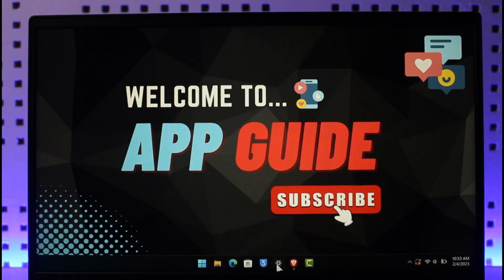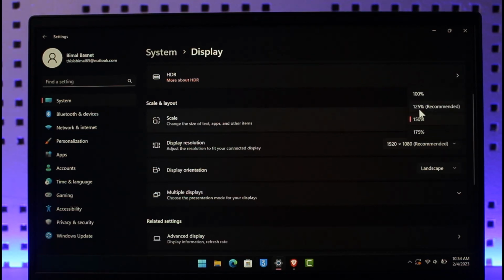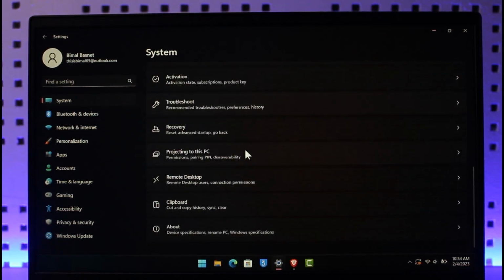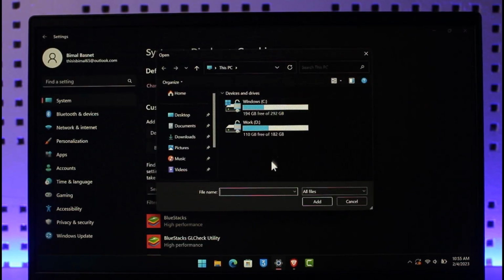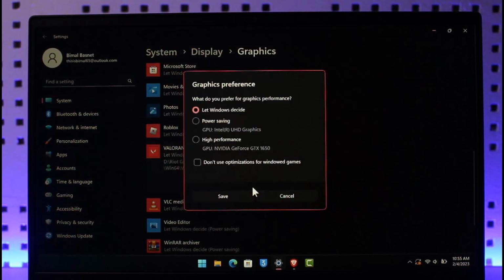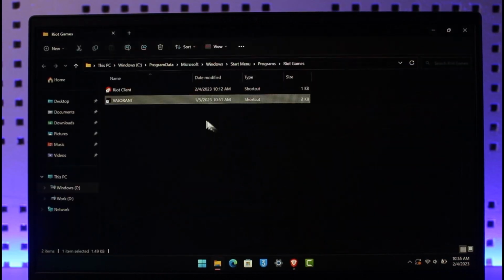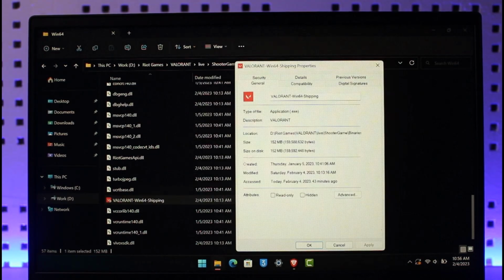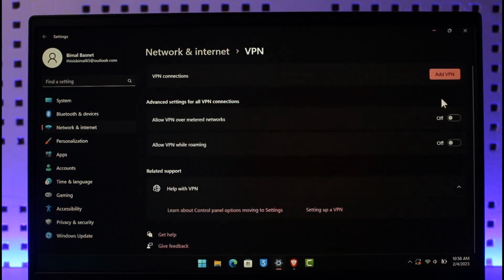How To Fix Valorant Not Responding on Launch / Not Launching Properly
This video guides you through an easy step-by-step process to fix if Valorant is not responding on launch. So make sure to watch this video till the end.

~ Chapters:
0:00 Introduction
0:16 Display Settings
0:51 Graphics Preferences
1:50 Compatibility Settings
2:35 Network Connection
2:54 Conclusion